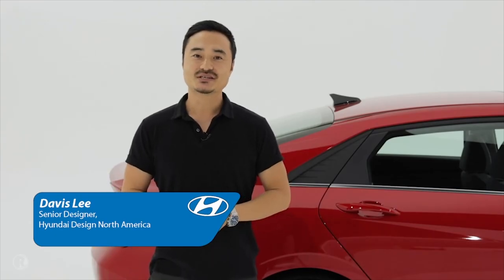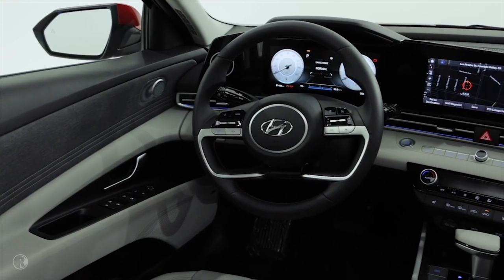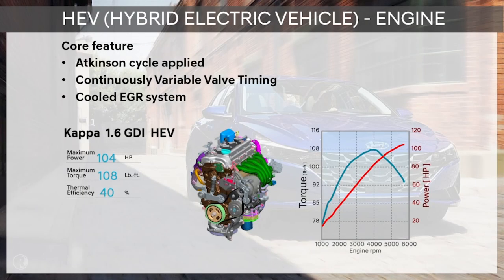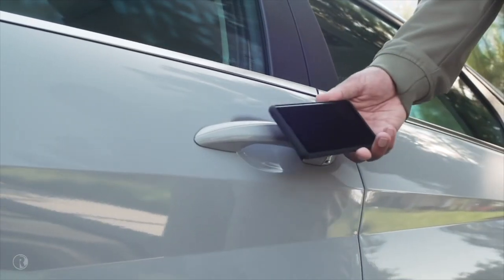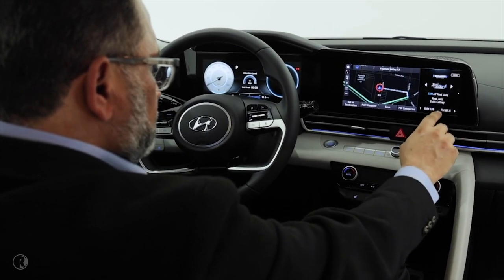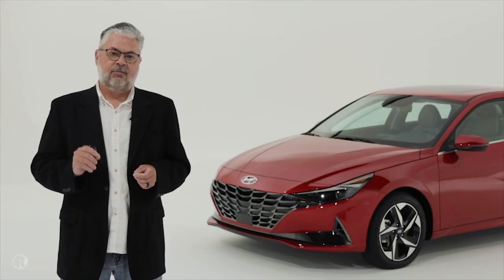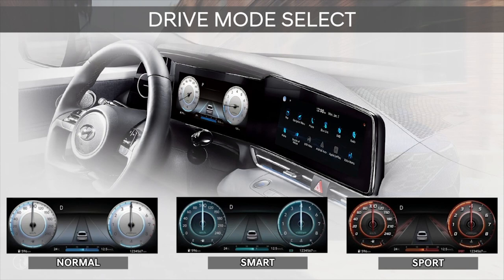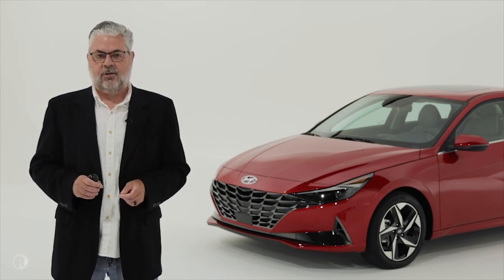2021 Hyundai Elantra (USA) Full Detailed Walkaround Video Presentation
2021 Hyundai Elantra (USA) Full Detailed  Walkaround Video Presentation
Please do comment, 👍like, 👎dislike, share

The highly acclaimed, all-new 2021 Hyundai Elantra offers technology typically only seen on much more expensive luxury vehicles. These features include customizable widescreens that keep drivers connected, digital car keys and wireless Android Auto and Apple CarPlay. Today’s technology-focused buyers are looking for an elevated experience when owning a car. Hyundai’s new videos highlight these technologies in real world situations.